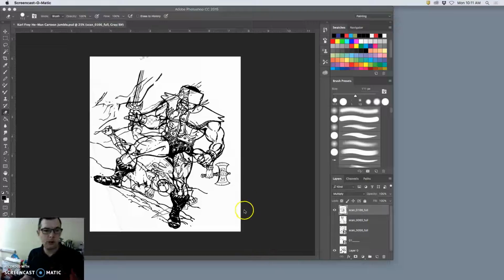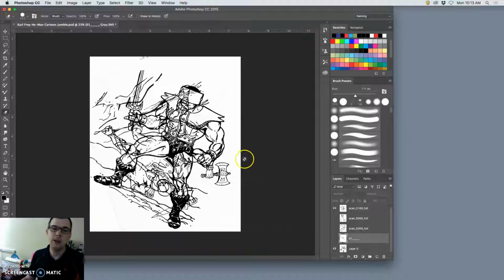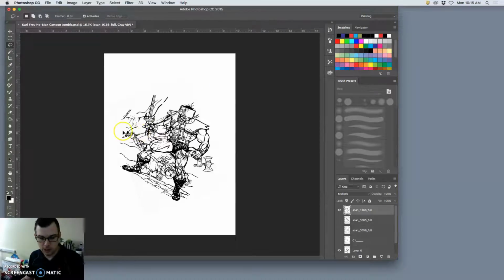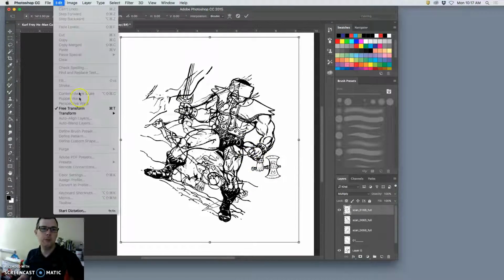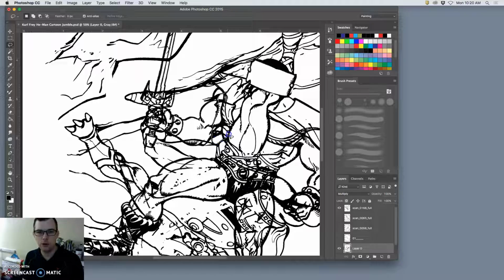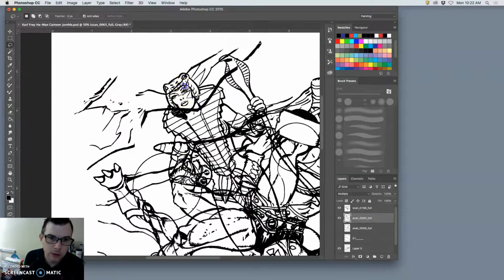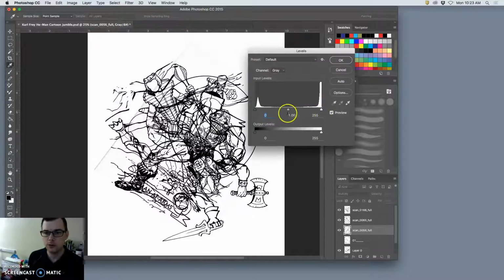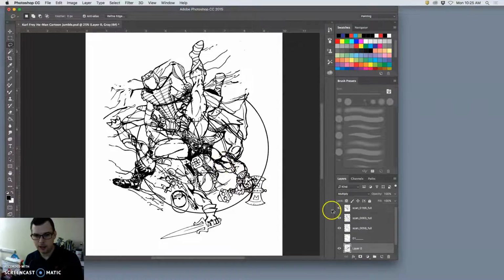2 Canvas Size and Getting the Most From Your Layers